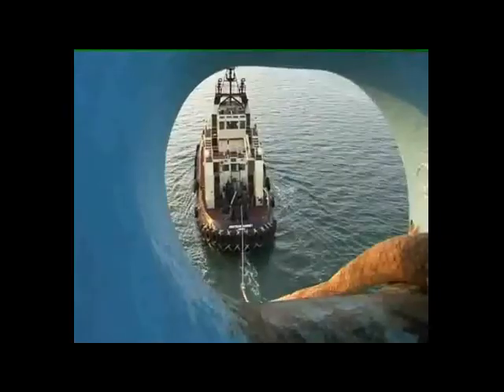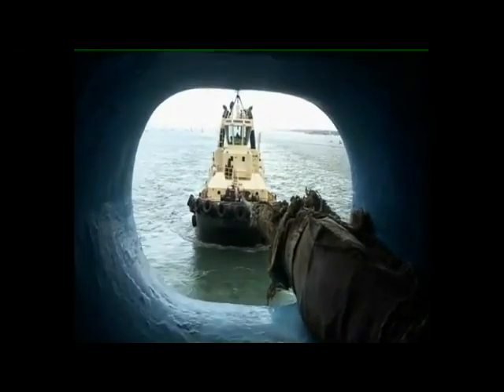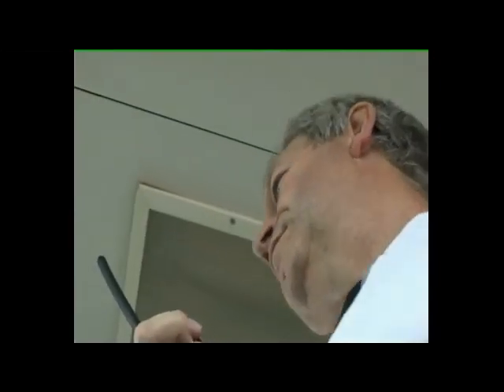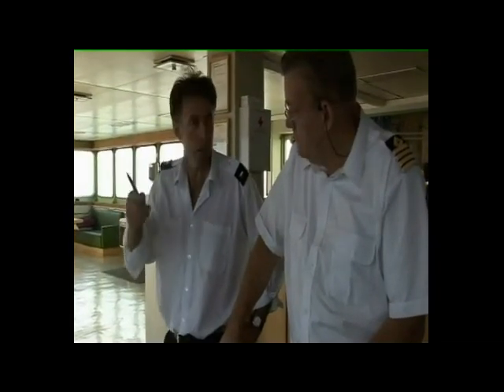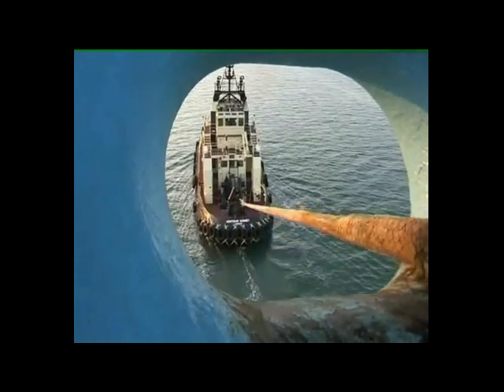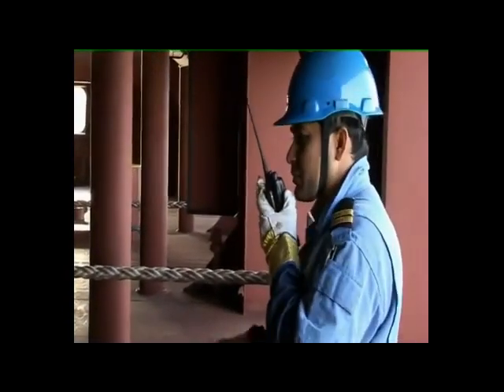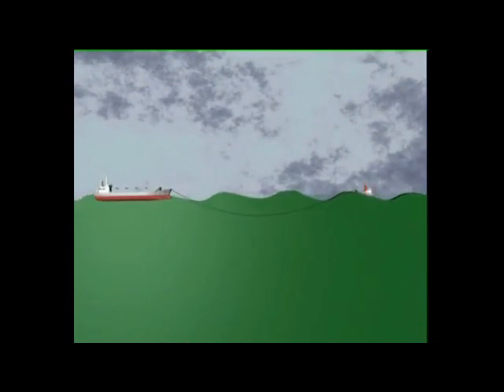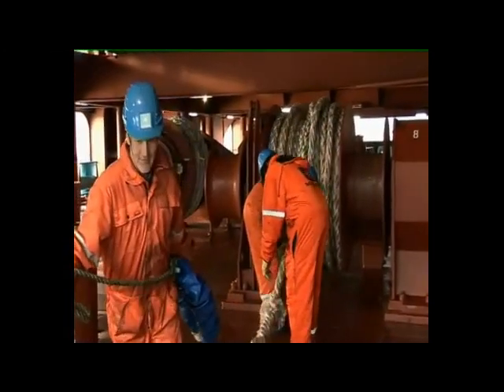Safety work with tug.